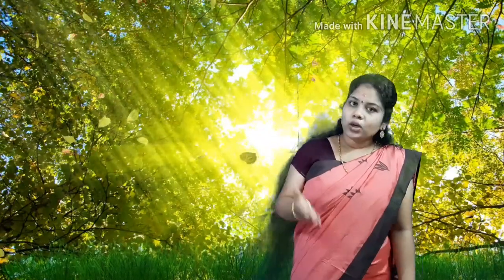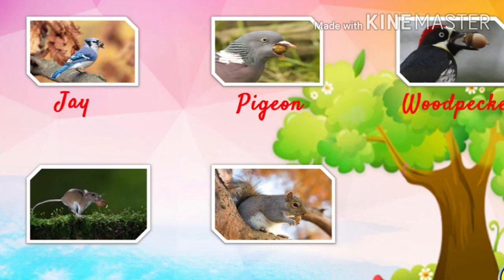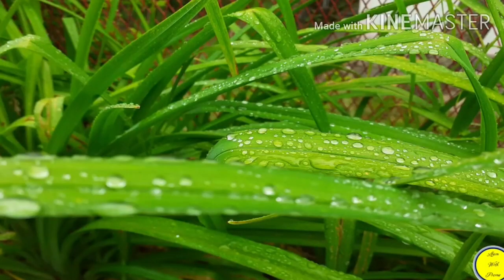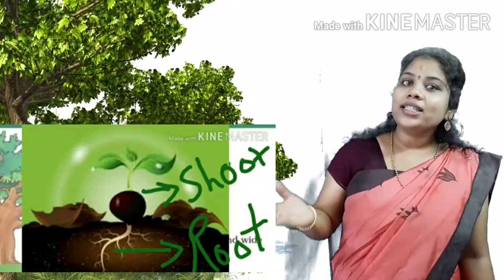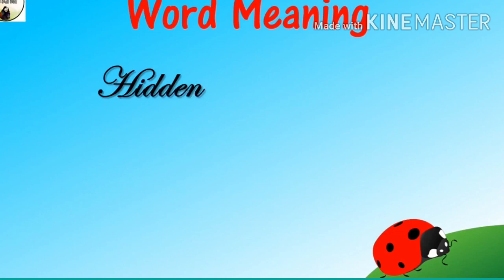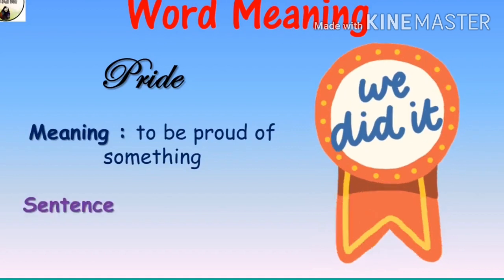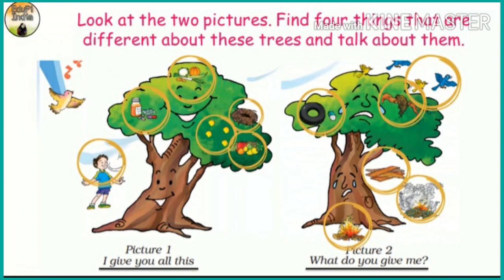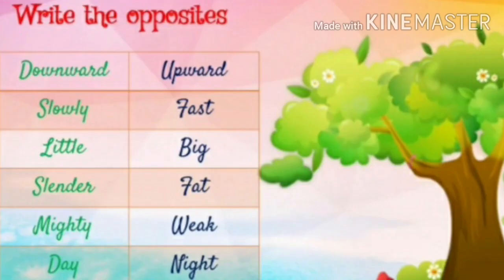CLASS 3 ENGLISH UNIT 3 LITTLE BY LITTLE (Poem)